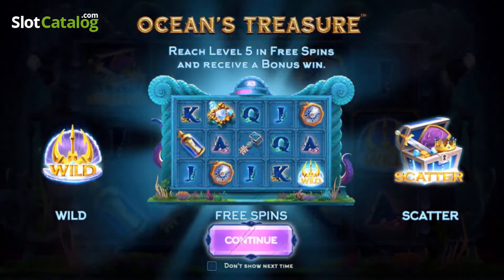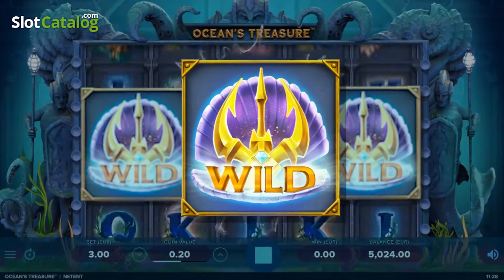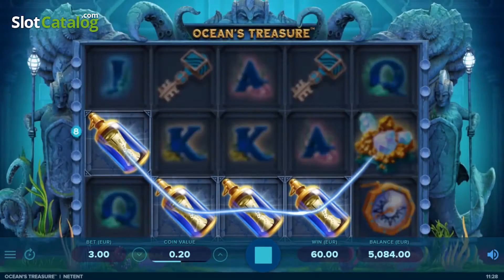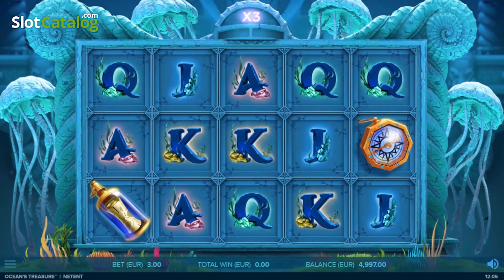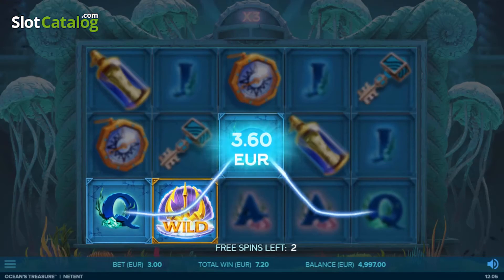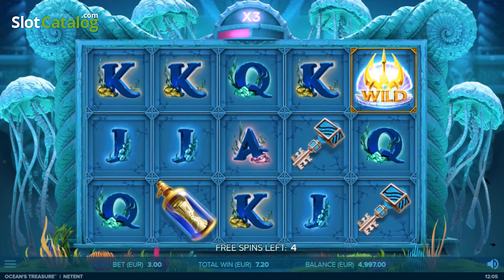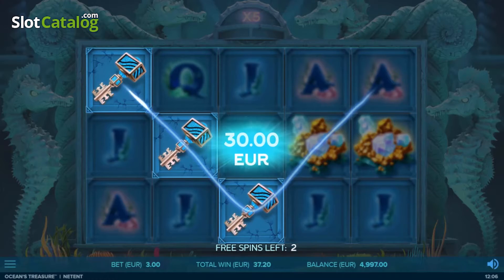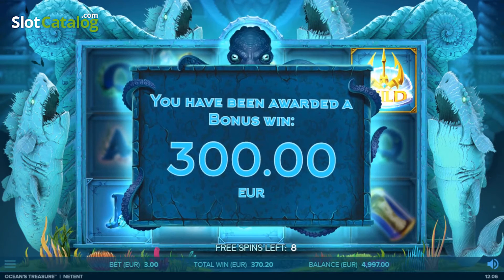Ocean's Treasure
NetEnt invites players to submerge into a new adventure for a chance to find the hidden Ocean’s Treasure™. This new 5-reel, 3-row video slot features Stacked Wilds, Free Spins with an increasing Level Multiplier and gorgeous Atlantis-inspired graphics. Ocean’s Treasure™ is set deep underwater, guarded by the ominous Kraken.

To explore it, you will need to collect 3 Scatter symbols and enter a 5-level Free Spins round. During Free Spins, landing Wilds on the reels will award you with additional spins and a chance to advance deeper into the ocean, unlocking new levels and increasing the Level Multiplier up to a massive x12! A generous reward from Kraken awaits those adventurers who manage to reach Level 5… a Bonus win of 1500 coins! With the maximum number of possible additional Free Spins reaching a whopping 102, Ocean’s Treasure™ is a dynamic game that is sure to attract players with an appetite for risk and high-volatility slots.